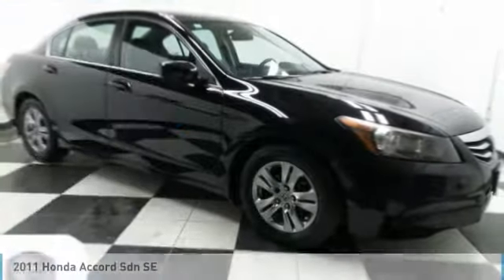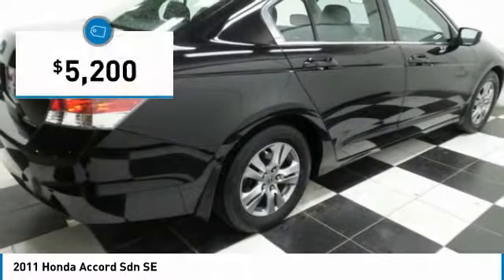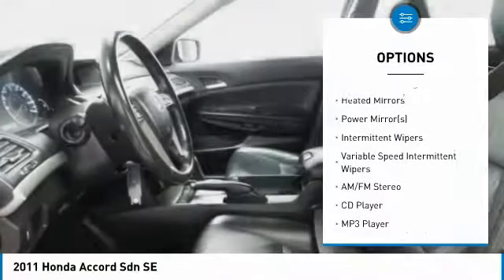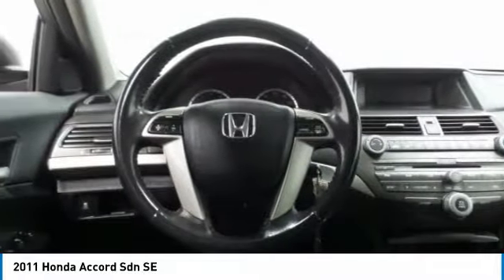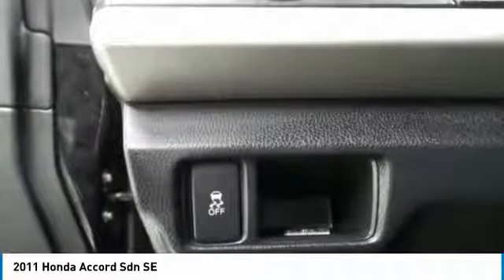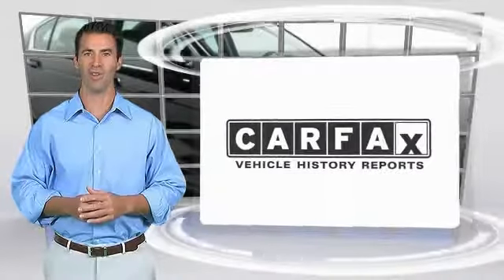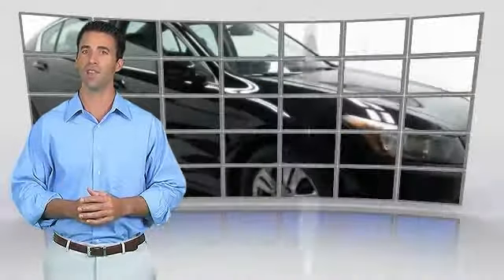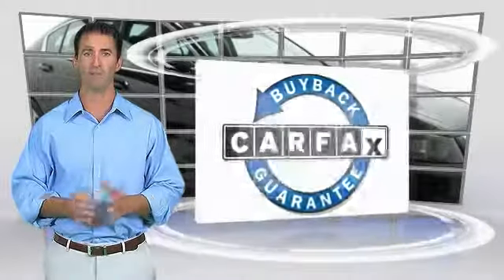2011 Honda Accord Sdn H181198AA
2011 HONDA ACCORD SDN Old Bridge, NJ
Stock# H181198AA

* * * * * DCH ECONOMY CERTIFIED * * * * * LEATHER, HEATED FRONT SEATS, MP3 Player, 26 SERVICE RECORDS FOUND ON CARFAX, KEYLESS ENTRY, 34 MPG Highway, ALLOY WHEELS!. VALUE PRICED, we specialize in obtaining financing for customers who have low credit scores, no credit, bad credit, recent bankruptcy and repossessions. CARFAX REPORT SHOWS 2 OWNERS and 26 SERVICE RECORDS. This vehicle comes with a comprehensive 35 Point Inspection & Quality Assured Review, Carfax Vehicle History Report, Sold Mechanically and Cosmetically As Is *See dealer for details. DCH Academy Honda proudly services the central New Jersey area, we can handle all of your Used Car needs.